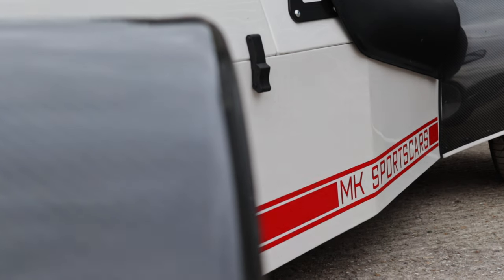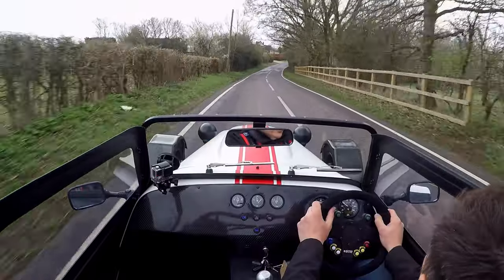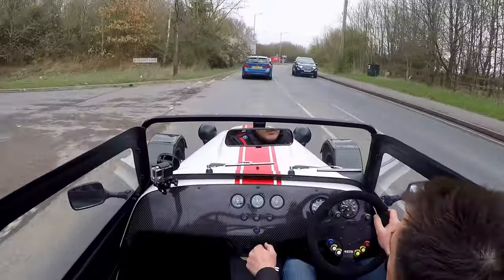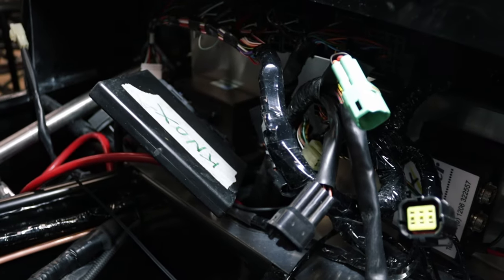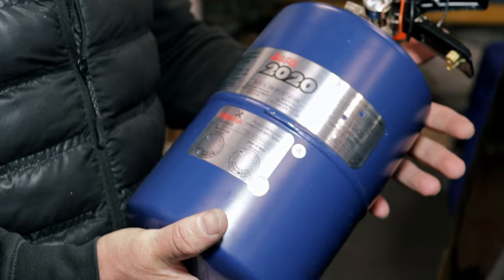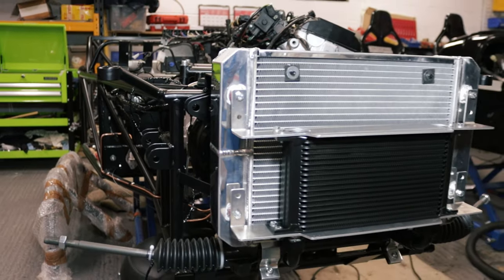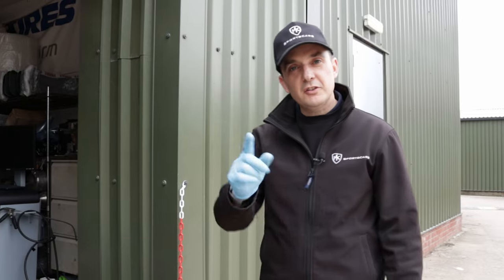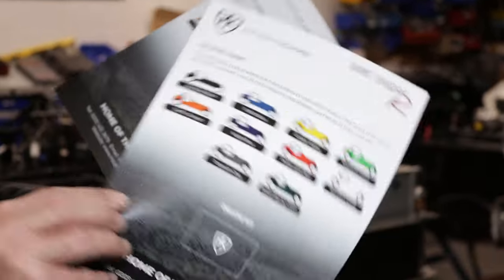Ep 120 - 230BHP HONDA K20 takes its FIRST test drive...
Join us this week in the world of MK Sportscars.

The Honda K20 breathes its first breath.

We have updates on the new Ted build and the Knox build...

Keeping up with the Car Hackians is BACK! This time, do you have a favourite car polish...??!